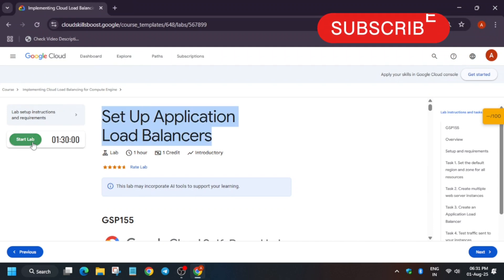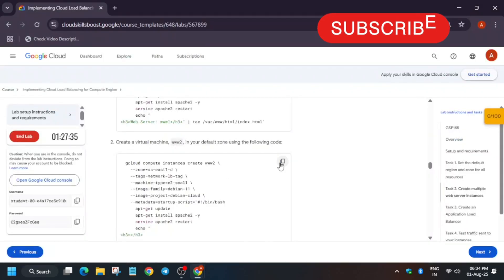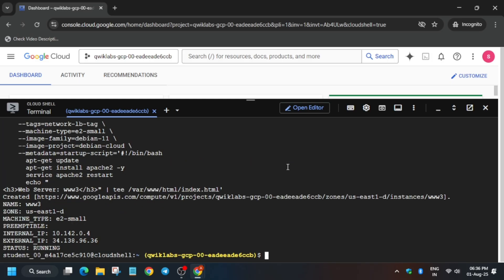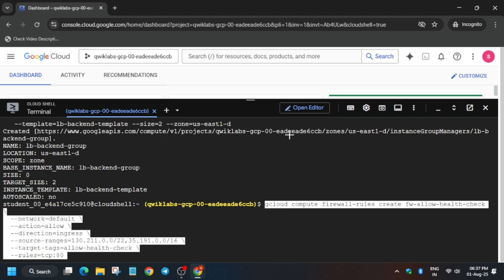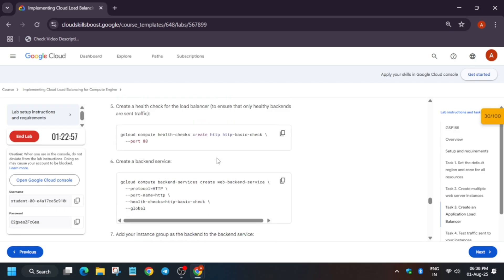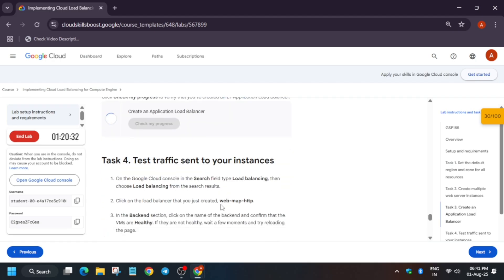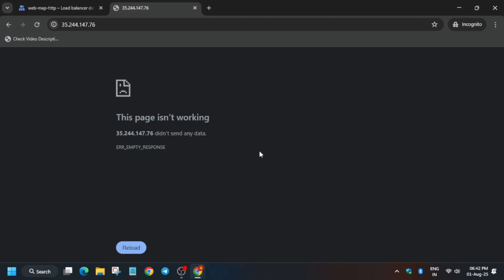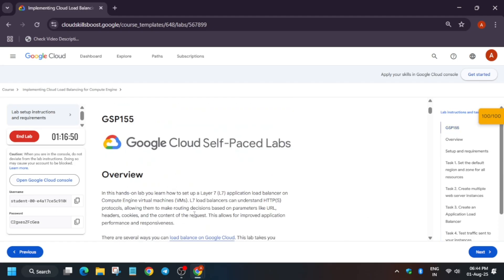Set Up Application Load Balancers || GSP155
🔗 Join the Journey:
📚 Learning Resources

🔍 Common Queries
qwiklabs
arcade facilitator